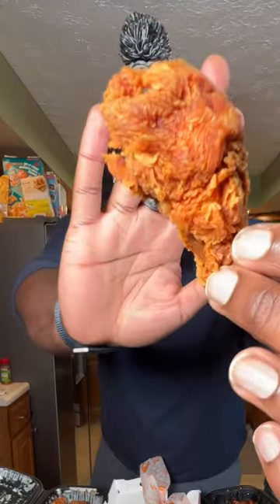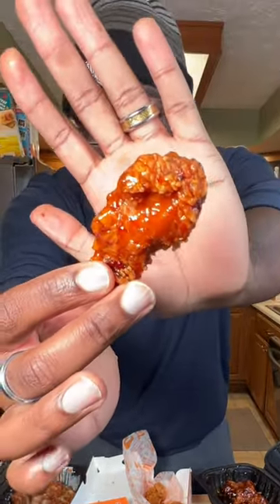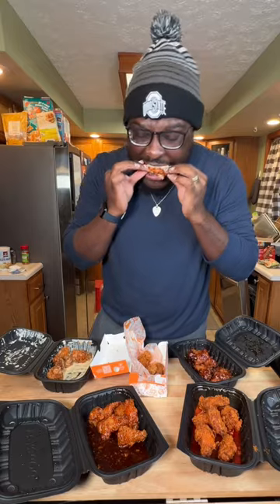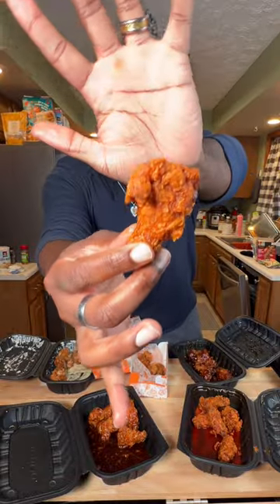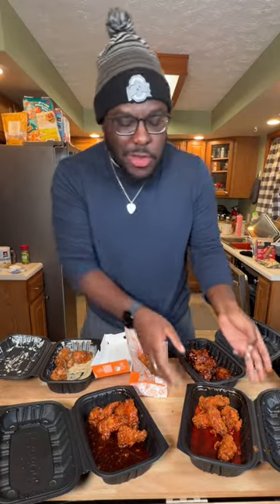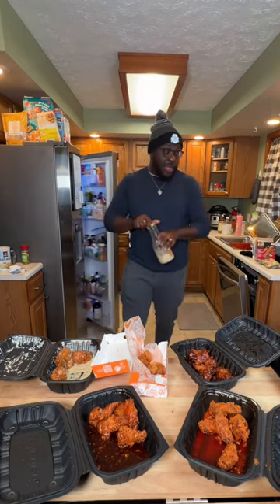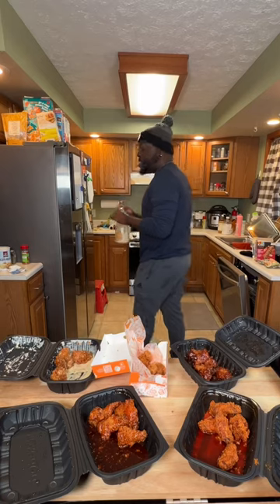5 flavors of wings at Popeyes. 3 New Flavors.